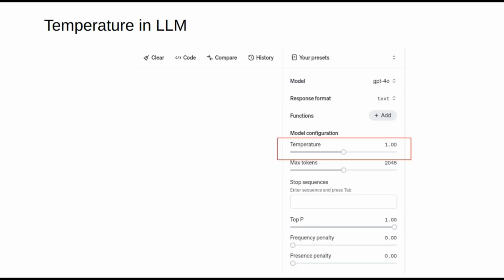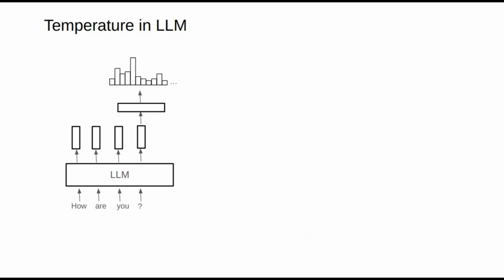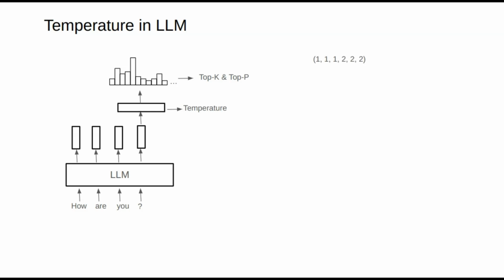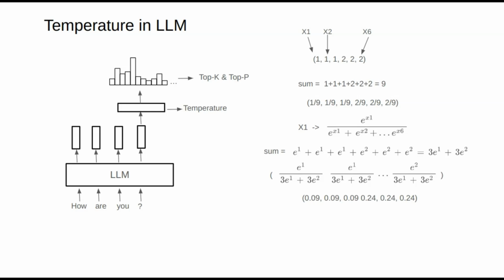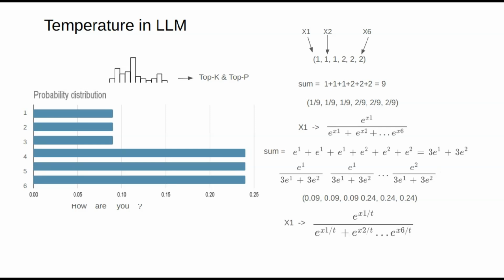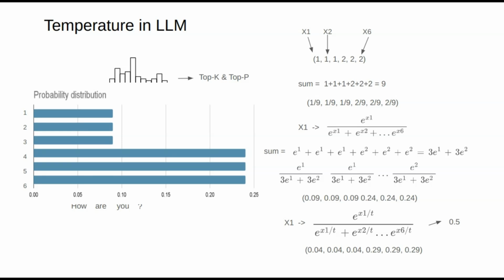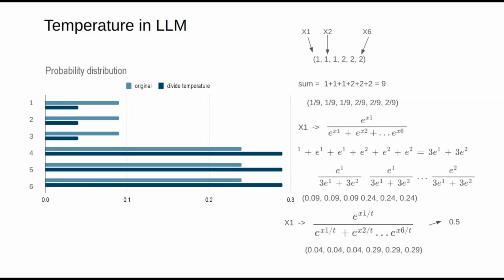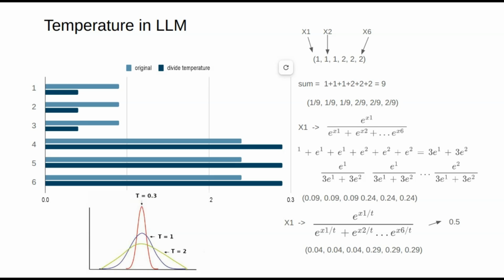What is Temperature in LLM: Simply Explained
In this video, I explains how temperature influence large language models by controlling token sampling probabilities, balancing randomness, and improving output consistency